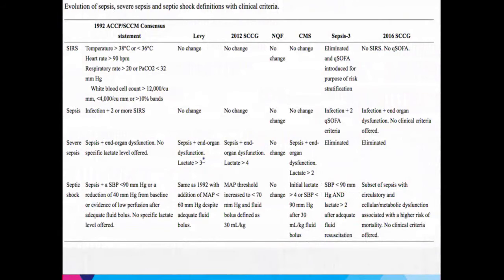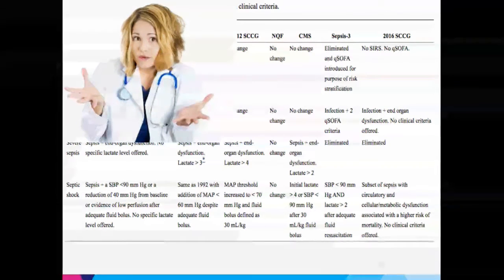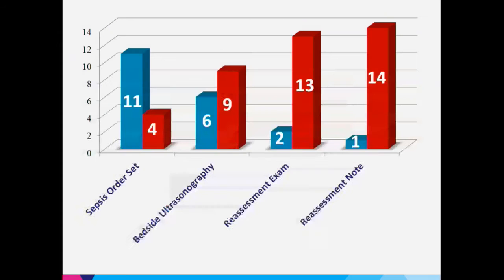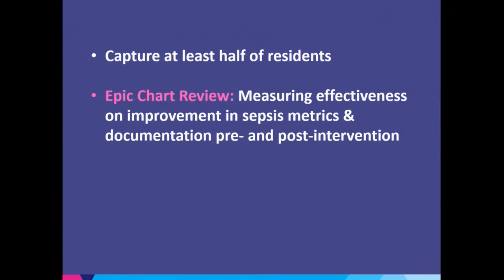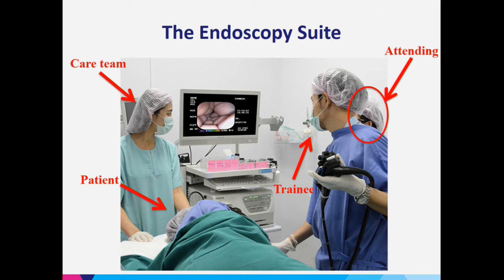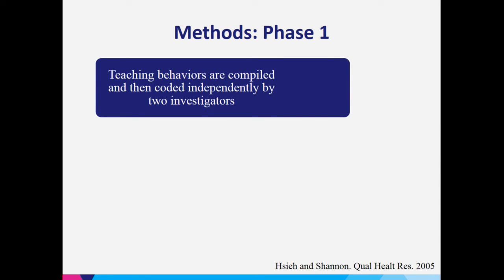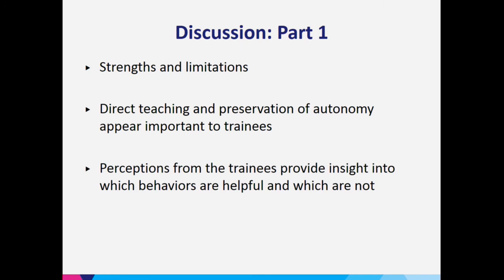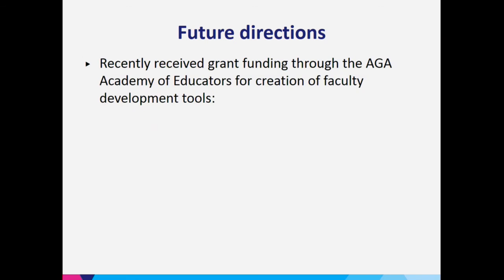Future Academic Clinician Educators—Program for Post-Graduate Trainees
“IME Scholarship Recipients of the Harvard Macy Program for Post-Graduate Trainees: Future Academic Clinician Educators” presented by Kamron Pourmand, MD Gastroenterology Fellow; and Jacqueline Paulis, MD, PGY-4, Department of Emergency Medicine.